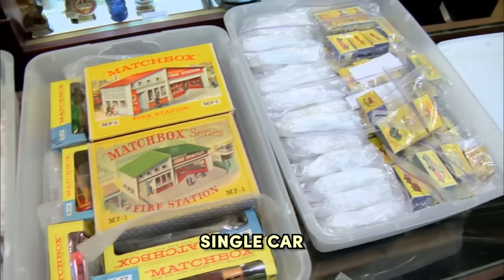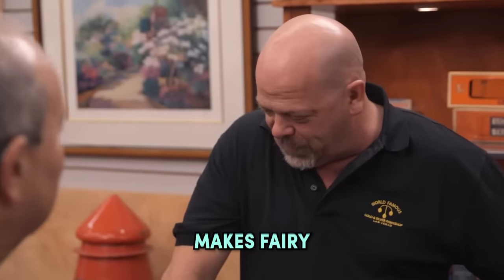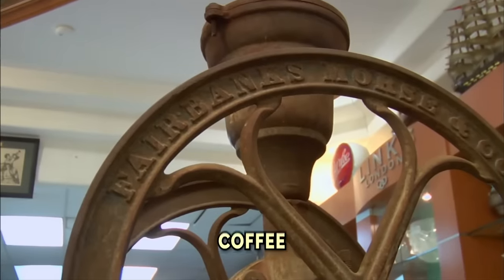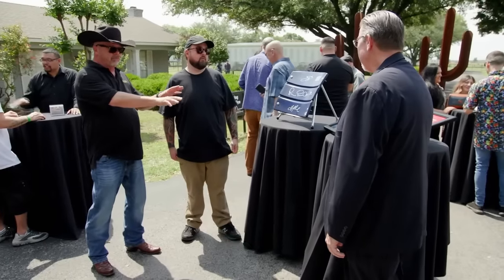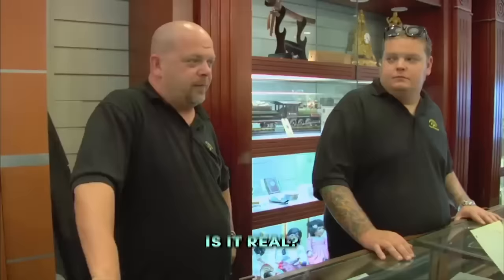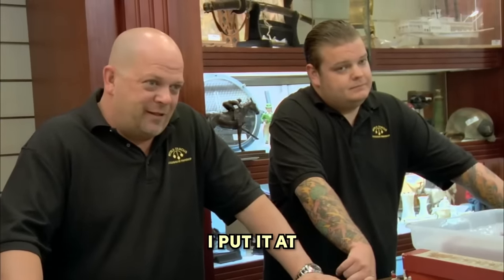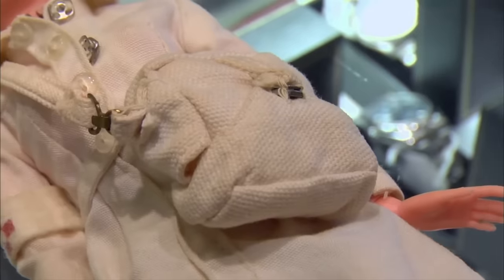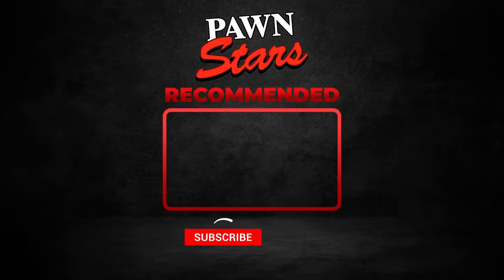Pawn Stars: Rick Harrison HITS THE JACKPOT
Pawn Stars: Rick Harrison HITS THE JACKPOT. These Pawn Stars: Rick Harrison HITS THE JACKPOT will blow your mind. If you love Pawn Stars, then watch these Pawn Stars: Rick Harrison HITS THE JACKPOT.